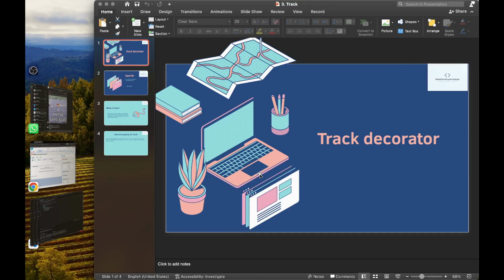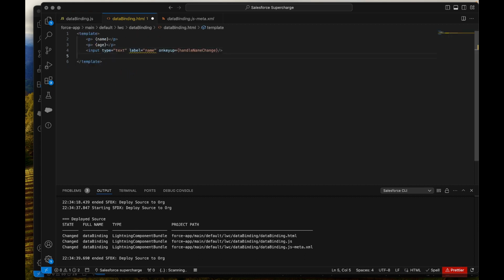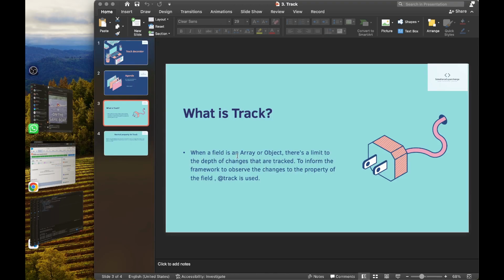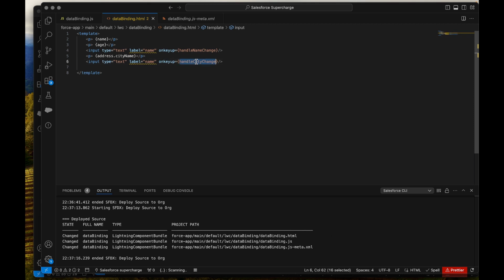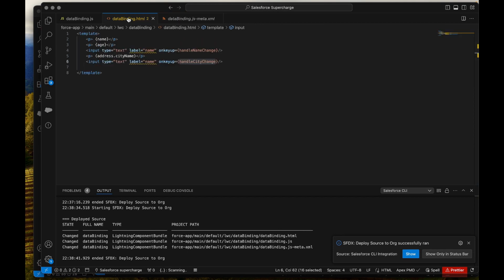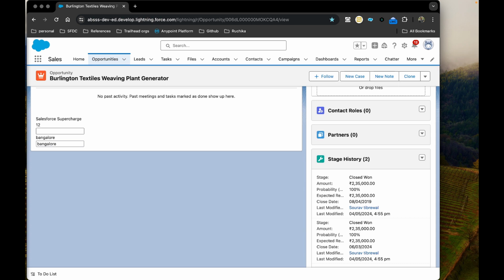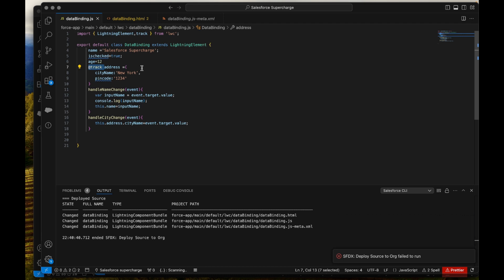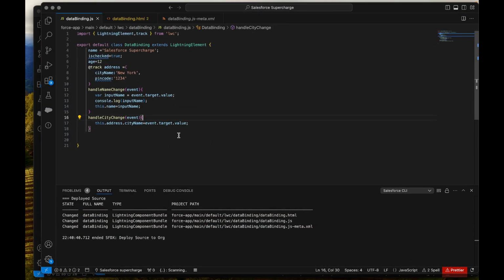LWC Part-3 : @Track decorator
Track decorator in LWC